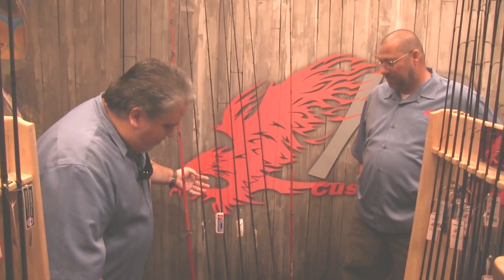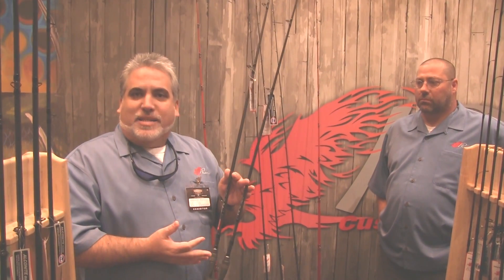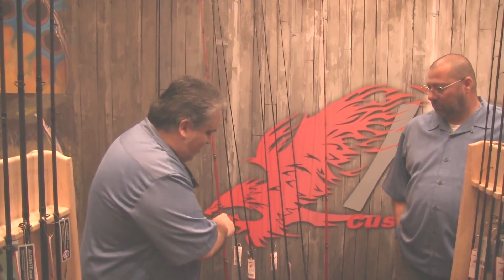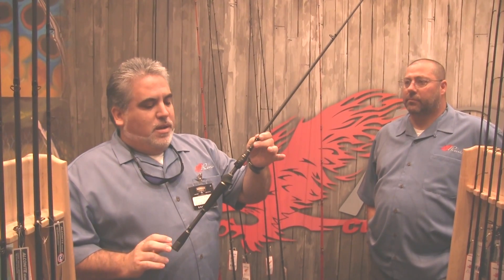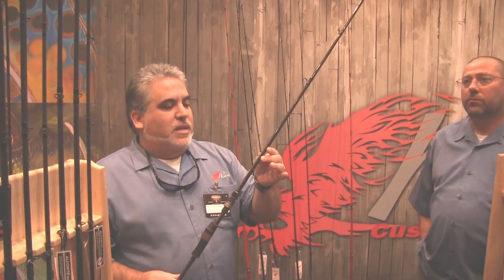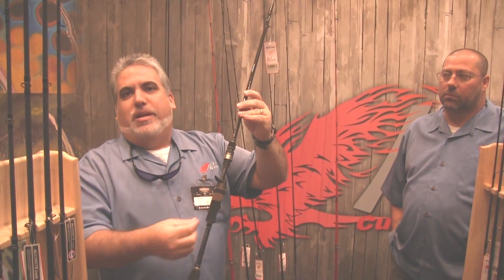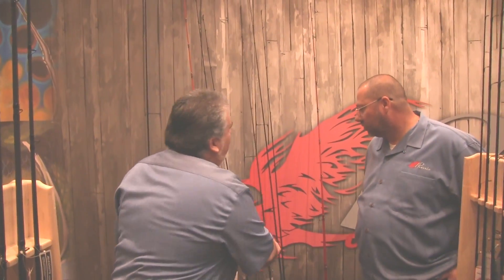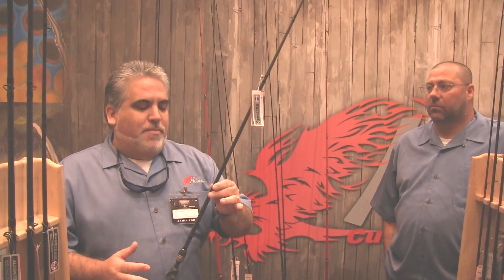Phenix Rods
This video is about Phenix Rods